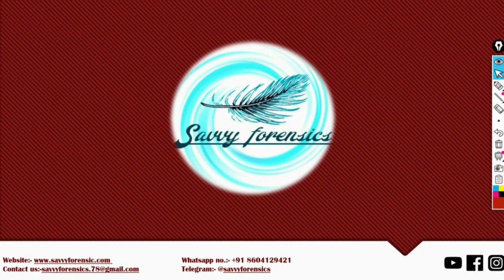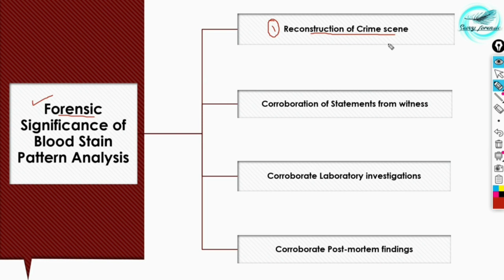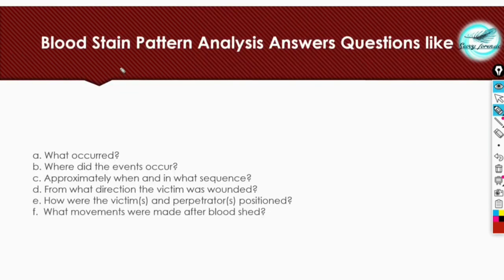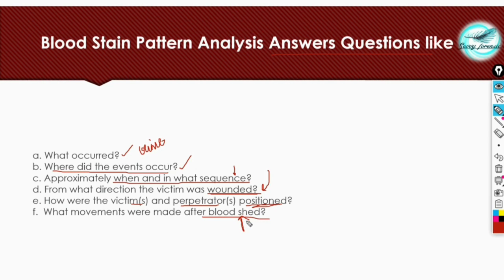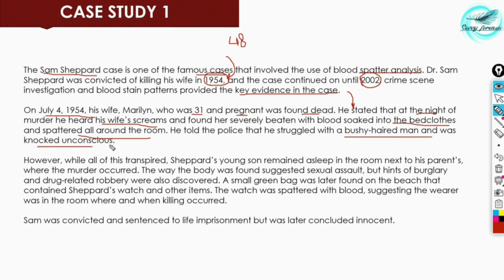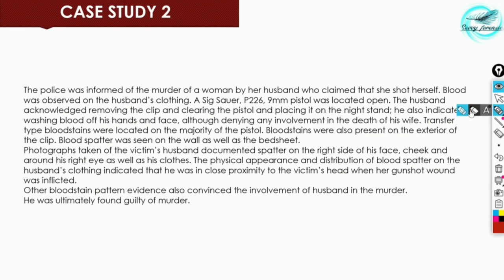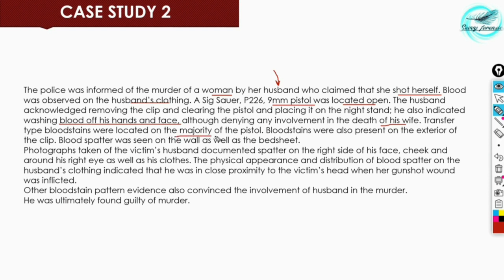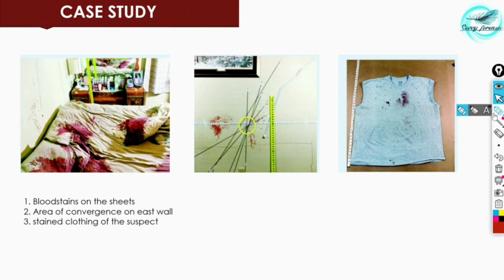Forensic Significance|Blood Stain Pattern|Part-5|Forensic Biology|Shriya Ma'am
Forensic Significance || Blood Stain Pattern Analysis || Part-5 || Forensic Biology ||  ‎Shriya Ma'am || @SavvyForensics